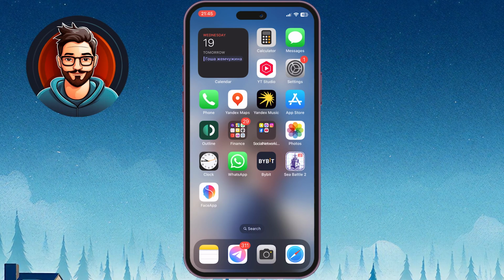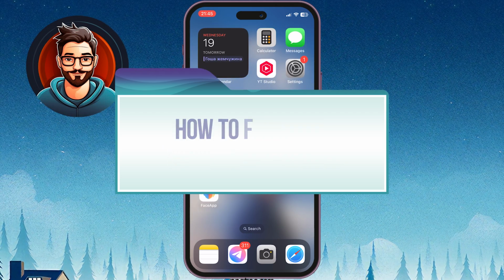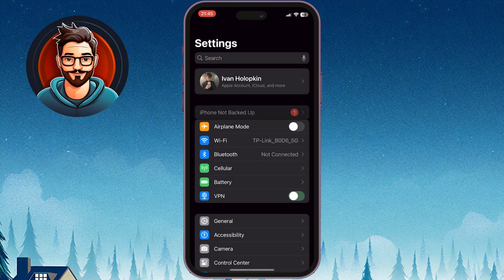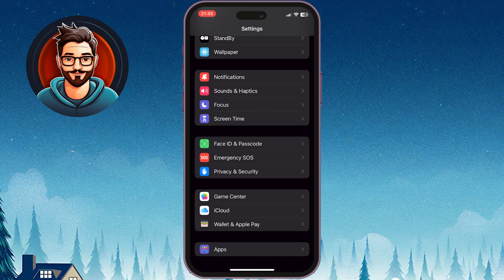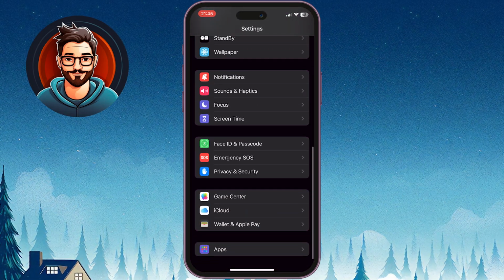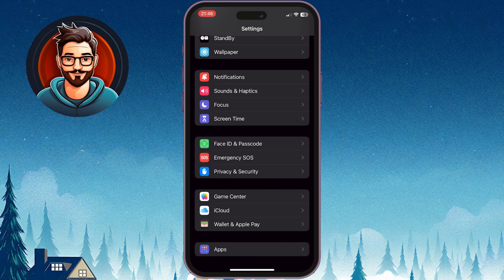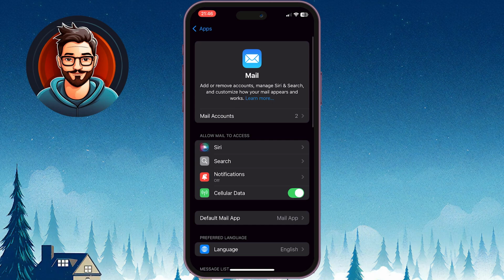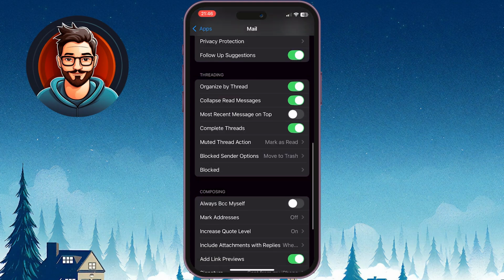How to Find Mail Settings on iPhone